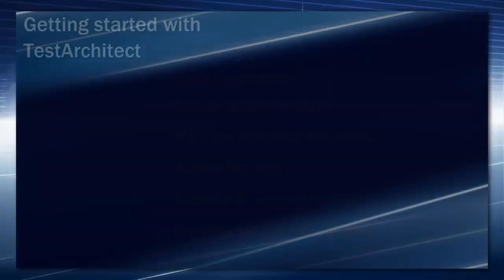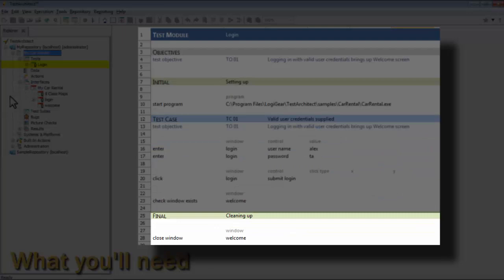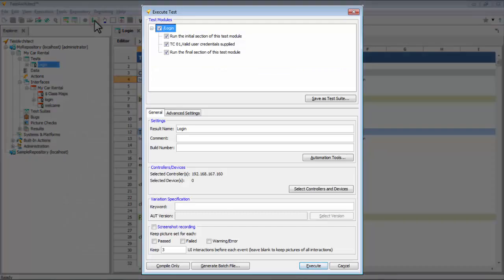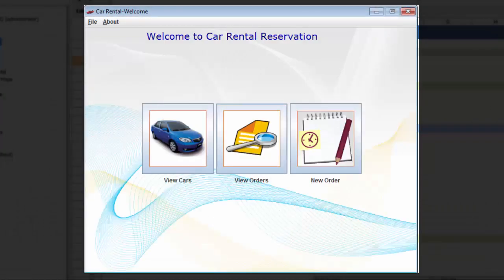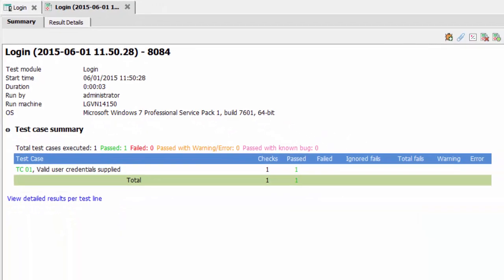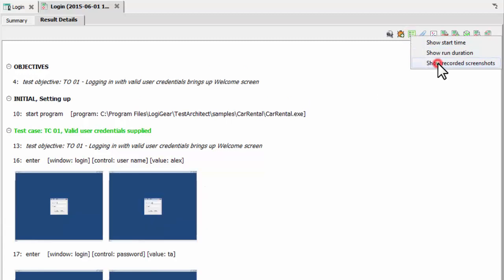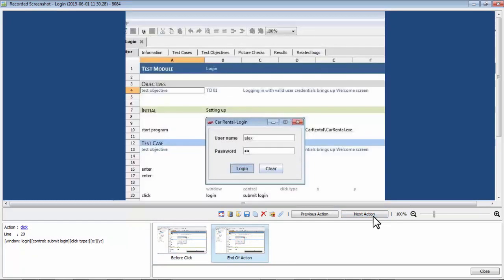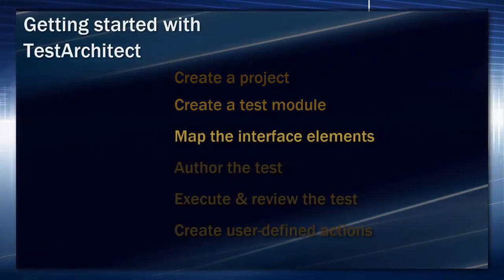GS5 Run and review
Execute your test, and view the results that TestArchitect reports, including moment-by-moment screenshots of the target application during the test.